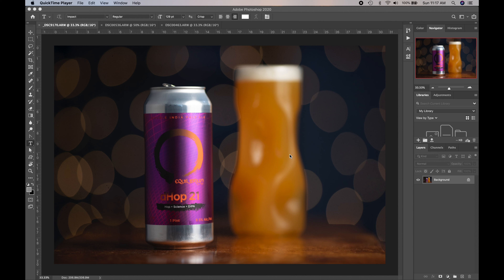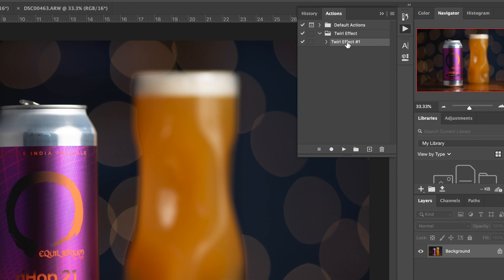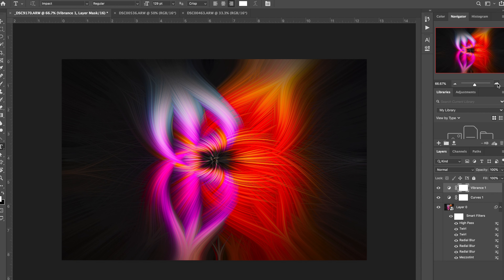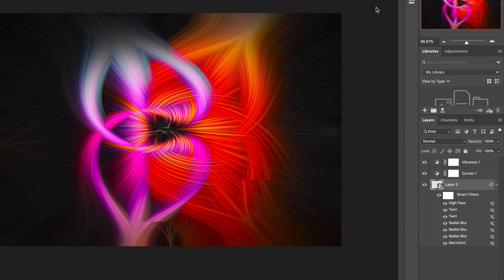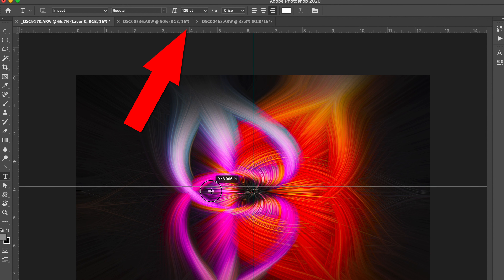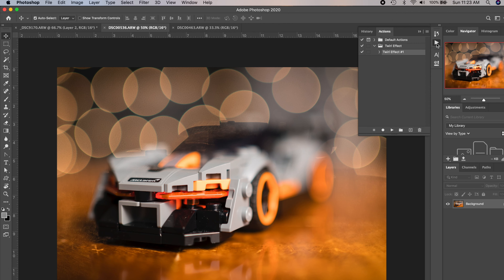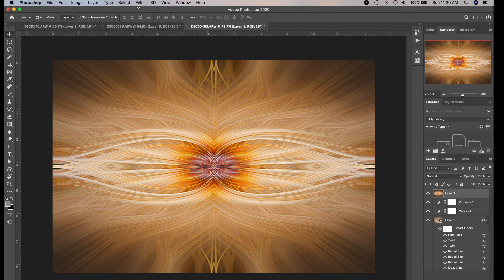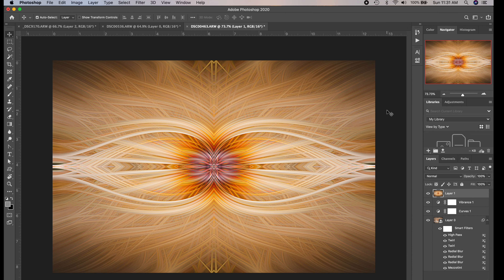Photoshop Twirl Effect Part 2 - Take It To The Next Level!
In this video tutorial I will show you how to take your Photoshop Twirl Effect to the Next Level! Please let me know what you think and if you have any questions just ask below in the comments area.
Thanks, Jay